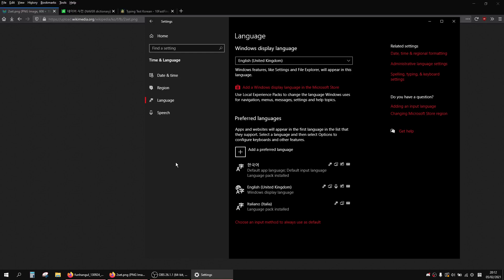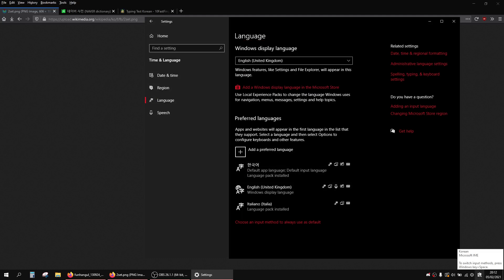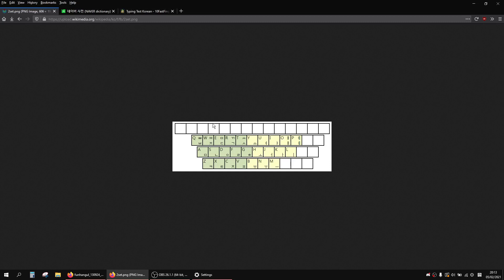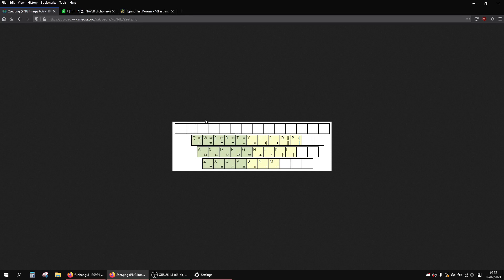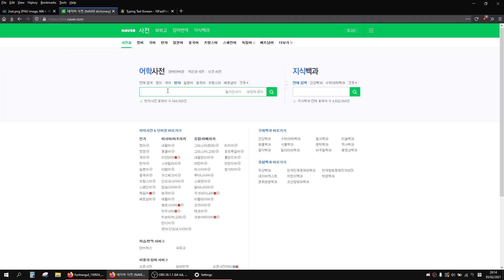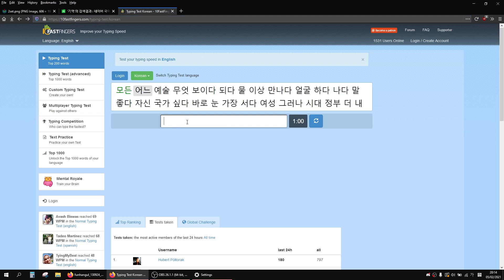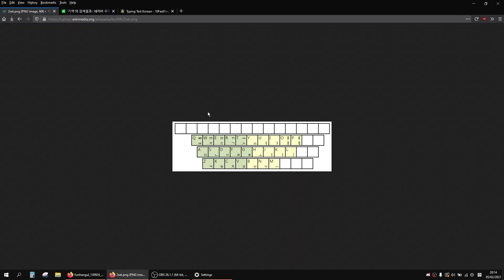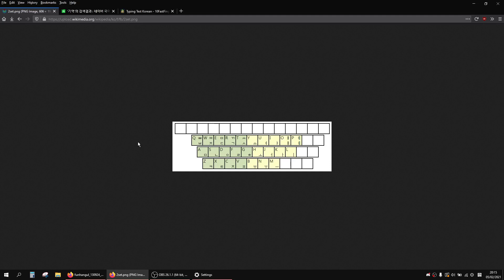How To Type in Korean | Keyboard Layout Guide | Practice Typing Korean | Don't Buy Keyboard Stickers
How to add Korean keyboard functionality to your PC. Keyboard on phone is similar go to Add Keyboard section. Korean keyboard layout guide. Learn to touch type and not waste money on stickers.

Timestamps:
0:00 intro
0:10 How to add the Korean keyboard
1:05 Korean keyboard layout
1:58 Where to practice typing